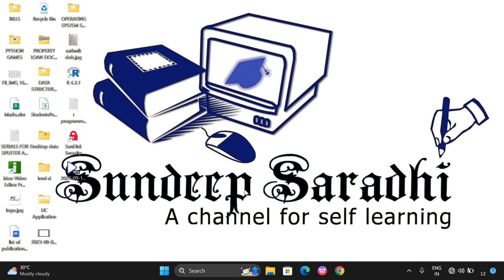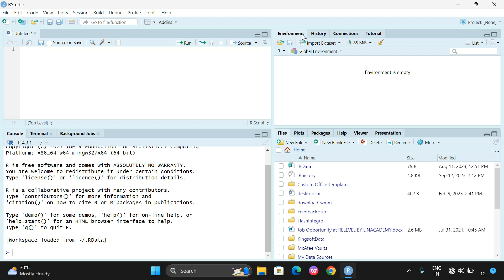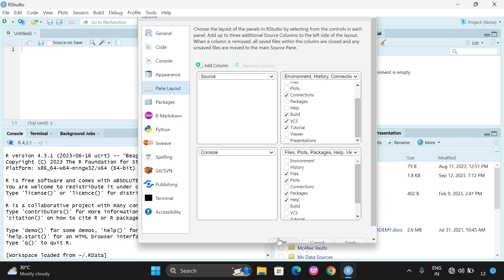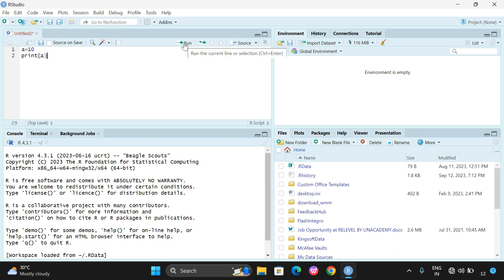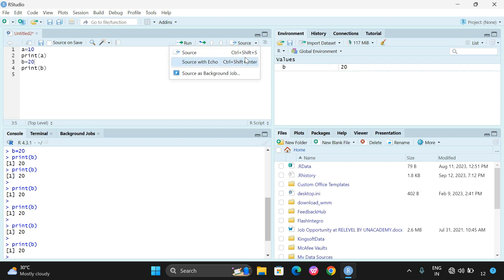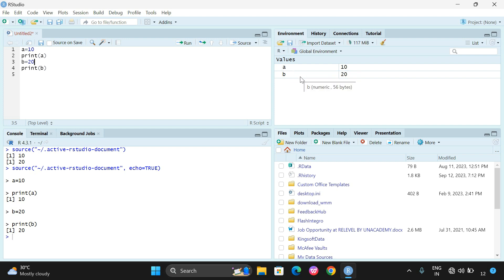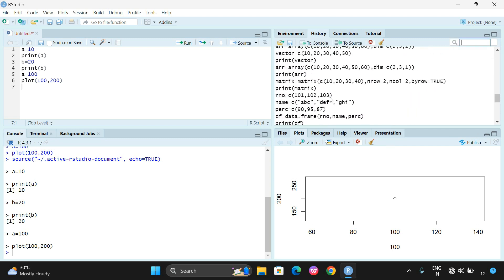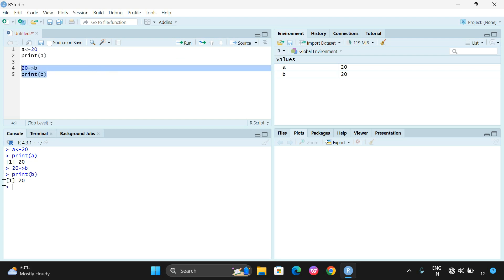Understanding RStudio Environment|| Working on RStudio Environment||Execution of programs in RStudio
R - Programming Language for statistical & data analysis
RStudio - an IDE to write and execute r code